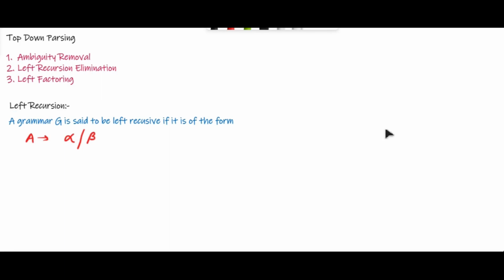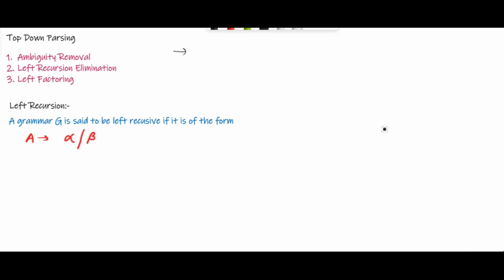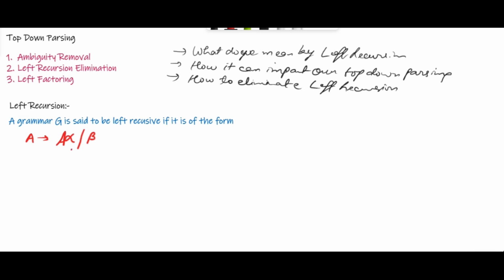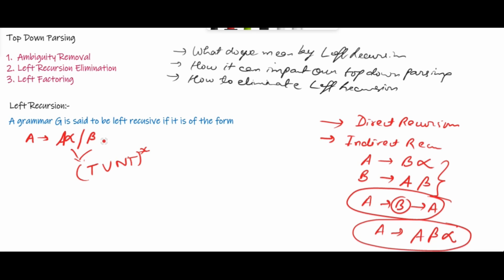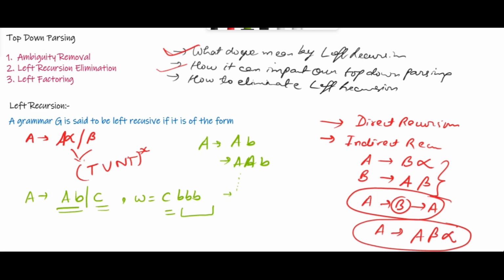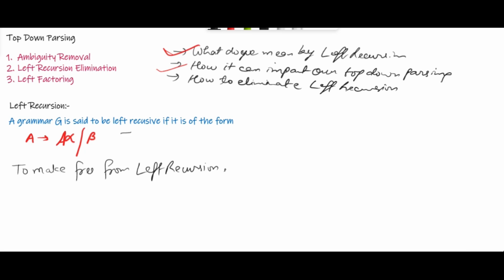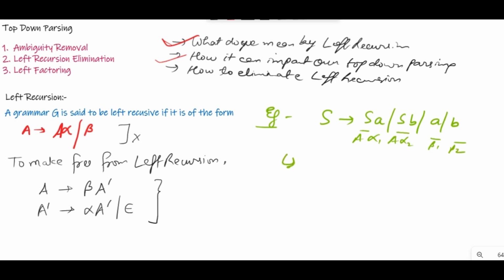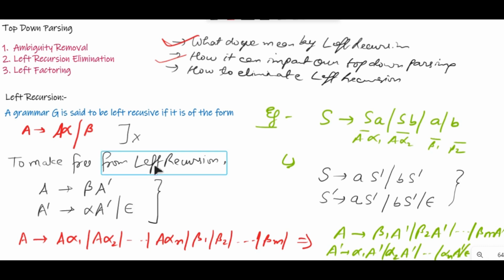Left Recursion in Top-Down Parsing | Compiler Design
In this lecture, we will understand the concept of Left recursion, how it affects top-down parsing and how to eliminate it from a grammar.